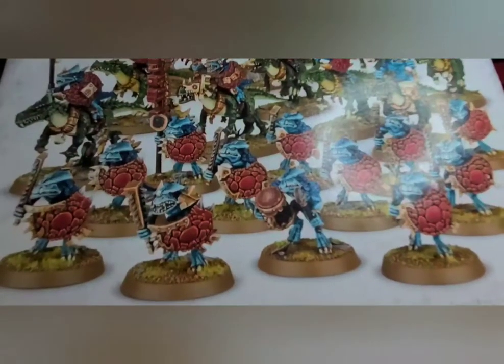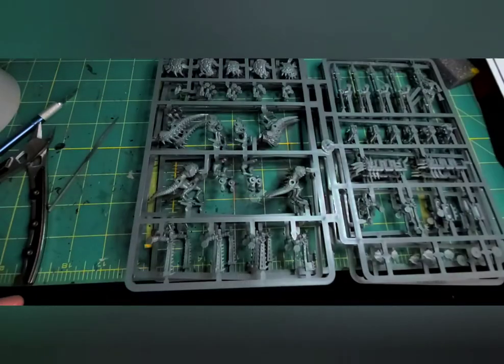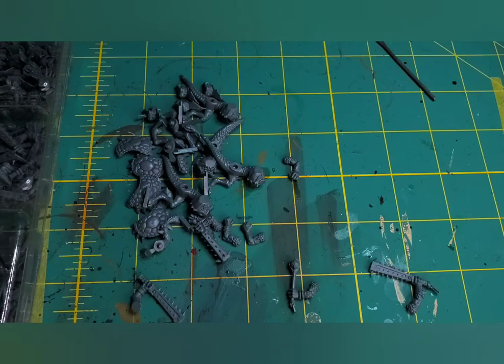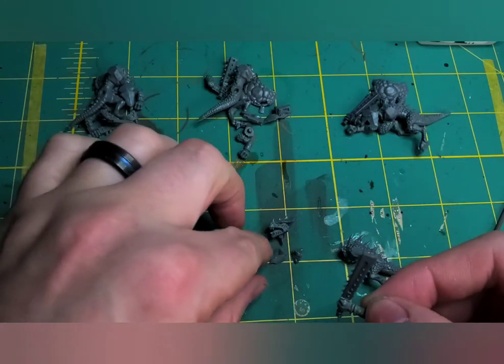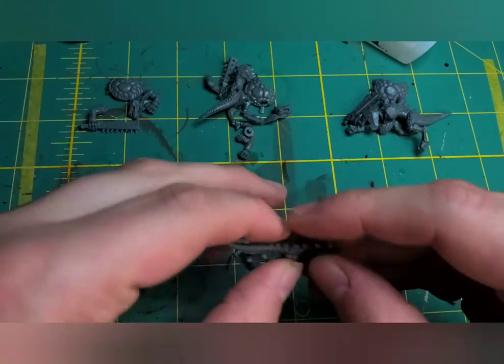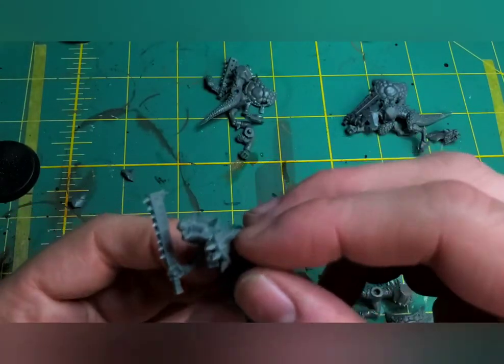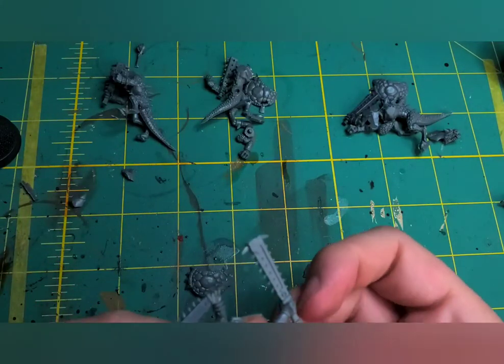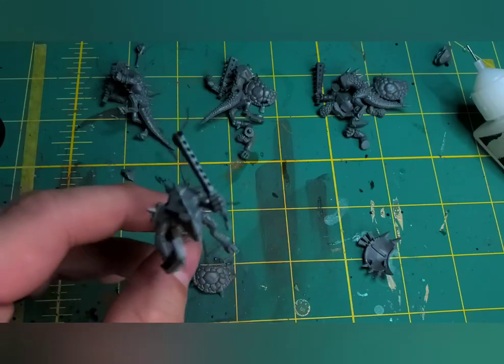Building and Converting Saurus Warriors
I break open the start collecting box for Seraphon and begining working on Saurus Warriors.  I also show how some techniques to make your warriors more unique.